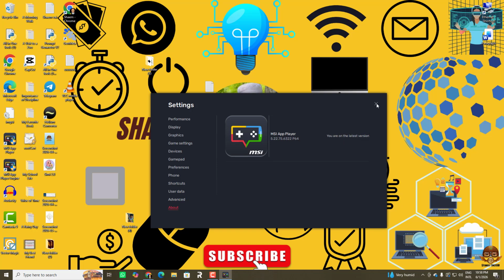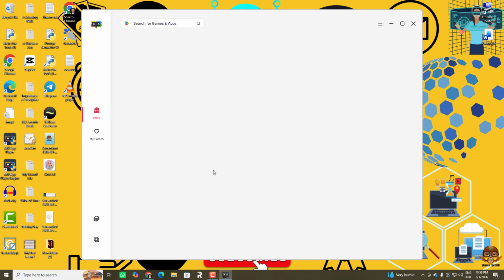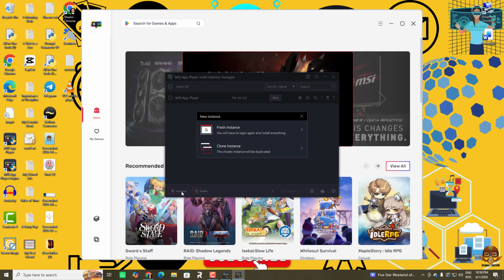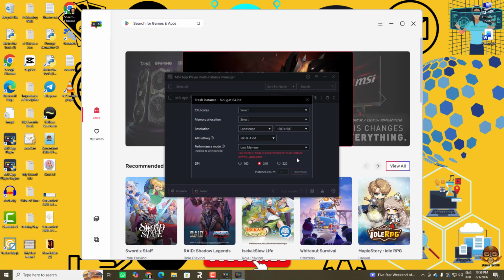Play Store “Try Again” Error in MSI App Player? FIXED!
Your Quary-
Are you facing the “Try Again” error in the Play Store on MSI App Player? Don’t worry! In this video, I will show you the easiest and fastest way to fix the Google Play Store problem on MSI App Player. Many users face issues where the Play Store does not open, keeps loading forever, shows connection errors, or displays the “Try Again” message even when the internet is working properly. This tutorial will help you solve all of these problems step by step.

First, we will check the internet connection and basic emulator settings. After that, I will show you how to clear Play Store cache and data correctly to remove temporary bugs and corrupted files. Then we will go through Google Play Services settings because many Play Store issues happen because of Google services errors inside the emulator. I will also show you how to sync the correct date and time settings, which is another common reason why the Play Store fails to connect.

In this video, you will also learn how to restart the emulator properly, update MSI App Player to the latest version, and sign out and sign back into your Google account to refresh Play Store access. If the problem still continues, I will explain how to create a new emulator instance and reinstall MSI App Player safely without confusion. These methods are beginner-friendly and easy to follow, so anyone can fix the issue even without technical knowledge.

This tutorial is perfect for users who use MSI App Player for gaming, apps, testing, or daily Android use on PC. Whether you are trying to install games, update apps, or simply access the Play Store, these fixes can help restore everything back to normal. The steps shown in this video work for most Windows computers including Windows 10 and Windows 11.

If this video helps you fix your Play Store issue, make sure to like the video and subscribe to the channel for more useful tech tutorials, emulator fixes, Windows tips, Android tricks, and easy problem-solving guides. I regularly upload simple tutorials that anyone can understand and follow.

Topics Covered in This Video:
✔ MSI App Player Play Store Try Again Fix
✔ Google Play Store Not Working Solution
✔ MSI App Player Internet Connection Error
✔ Play Store Loading Problem Fix
✔ Google Play Services Error Solution
✔ MSI App Player Sign In Problem
✔ Windows 10 and Windows 11 Emulator Fix
✔ Easy Android Emulator Troubleshooting Guide